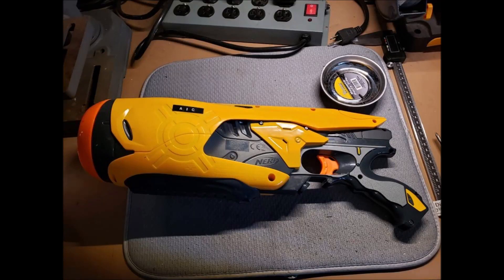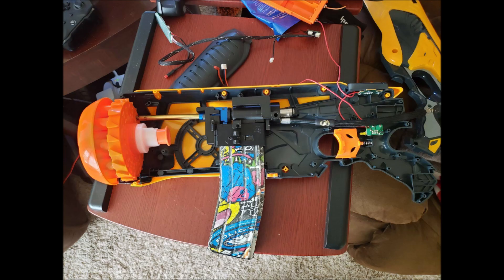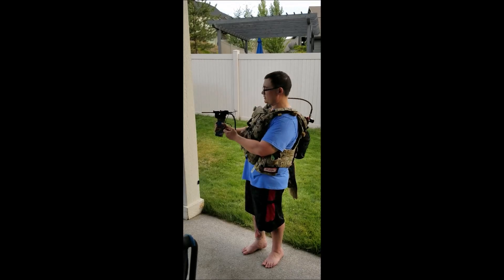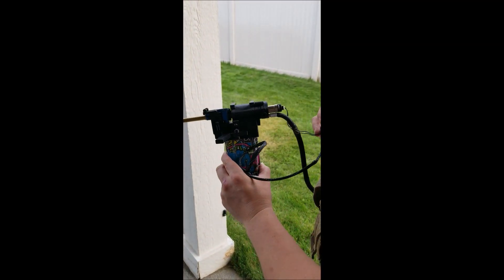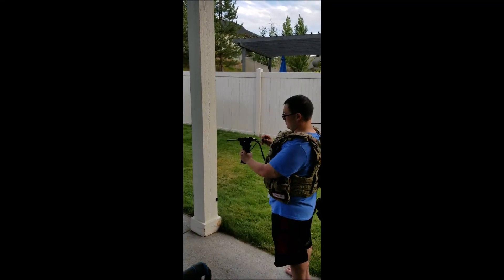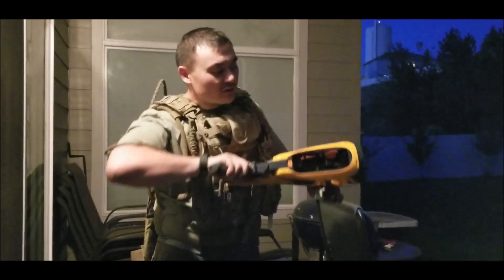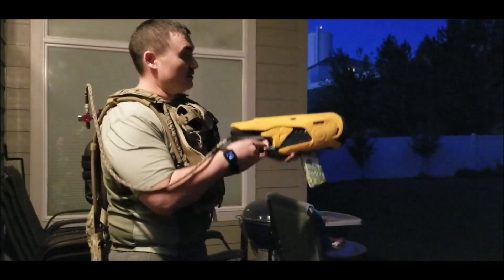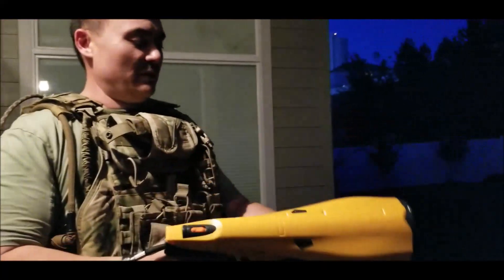Airsoft HPA Polarstar F1 Engine in Nerf Swarmfire Gun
Dropped a Polarstar F1 engine into my thrift shop nerf gun for the upcoming SpaceBallz Sci-Fi game. I designed the engine housing, mag well, and hopup holder as separate components so they can be individually customized to fit different hop up units, magazines, and HPA engines. The suspension/mounting system is modular and can be redesigned for any type of housing that is large enough to house the F1 engine.